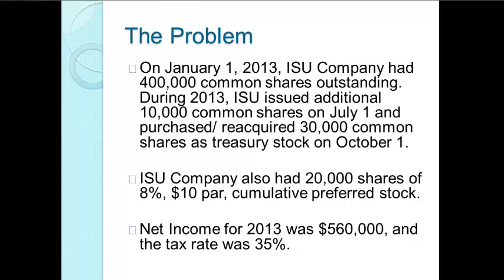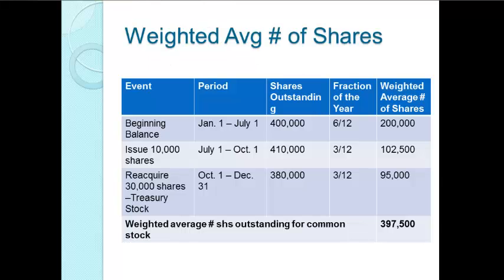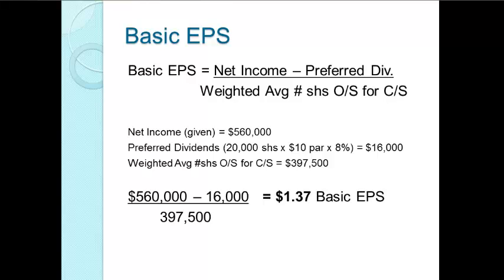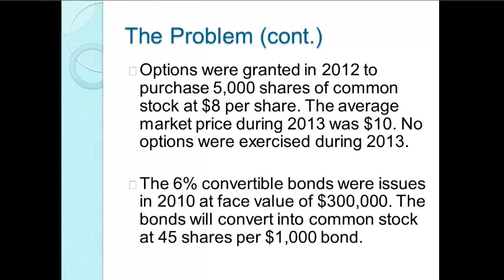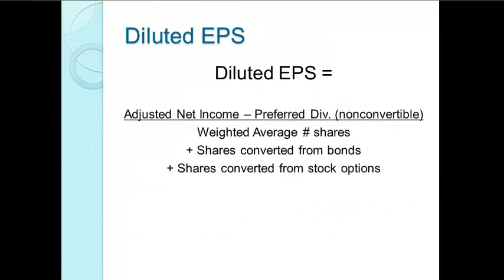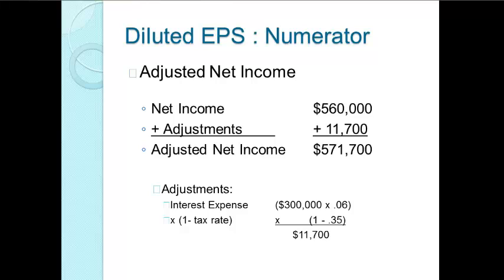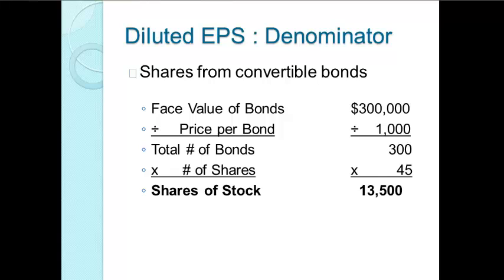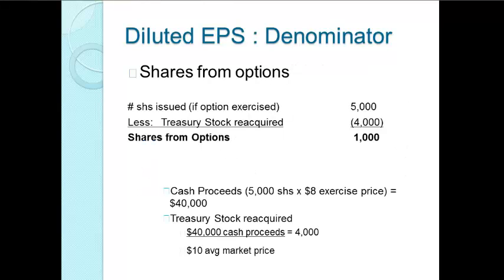ACCT 302 Video Exercise 2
Basic EPS and Diluted EPS